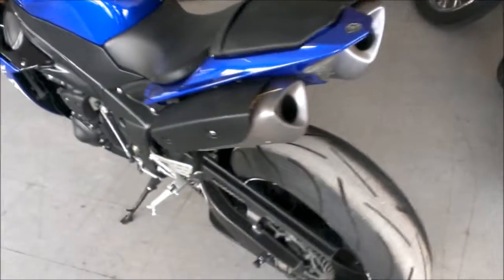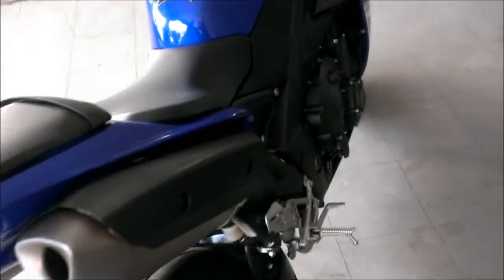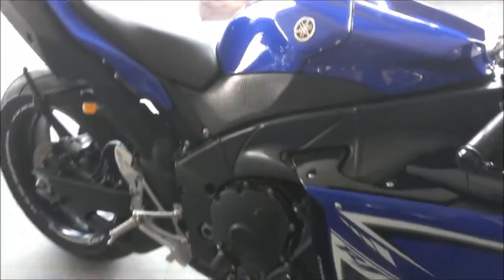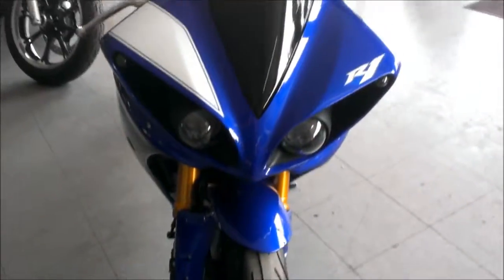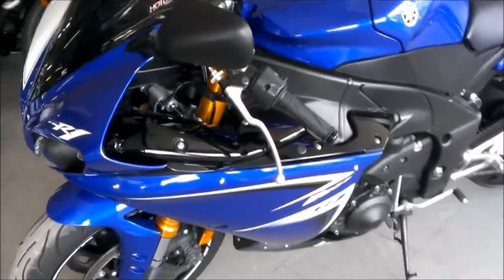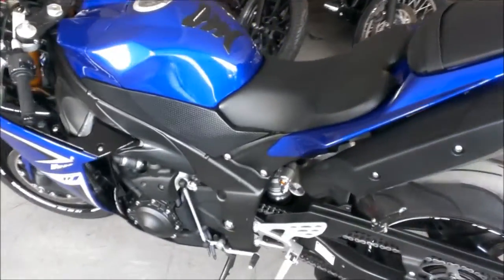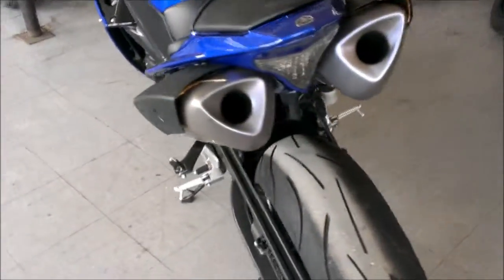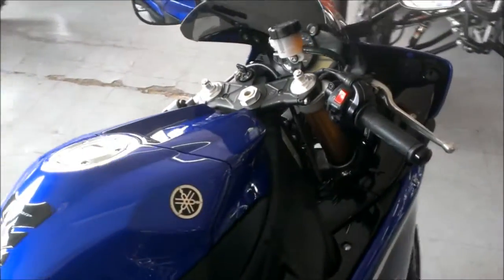2009 used yamaha r1 sportbike for sale u1957